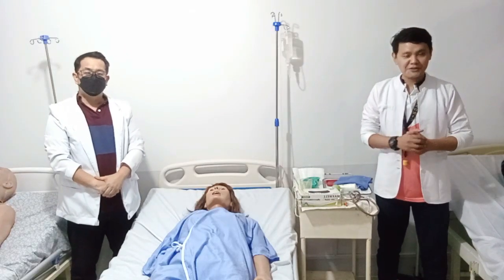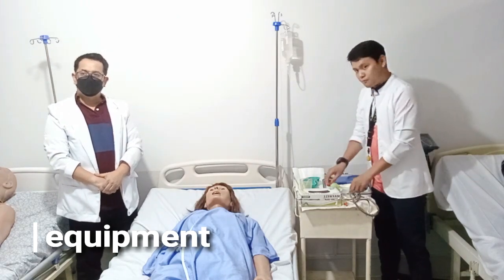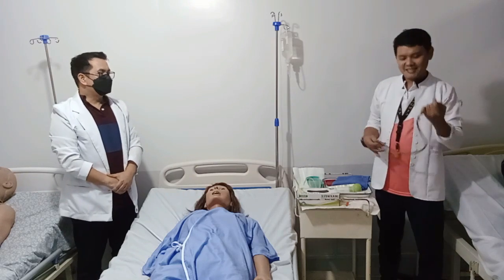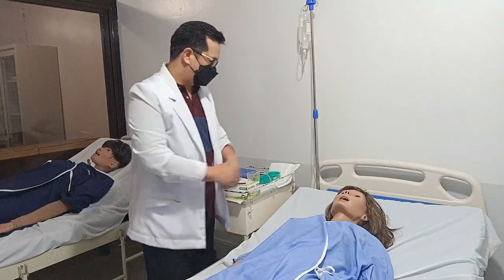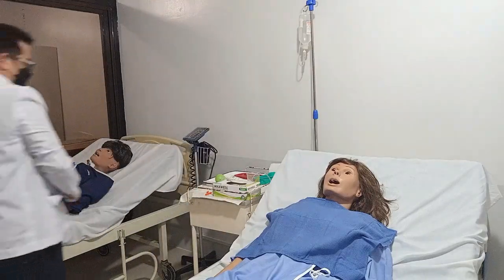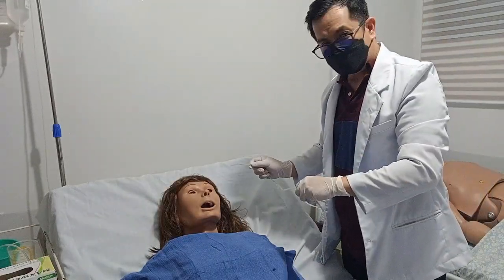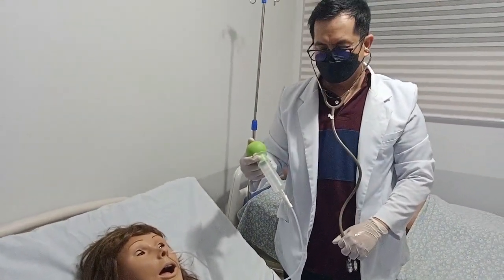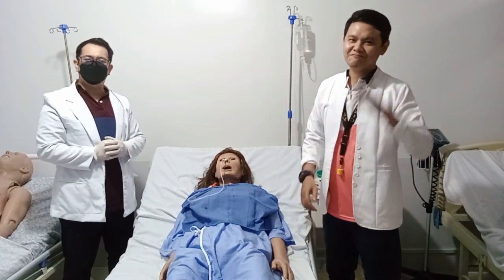short demo on NGT insertion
as part of the asynchronous activity this sem